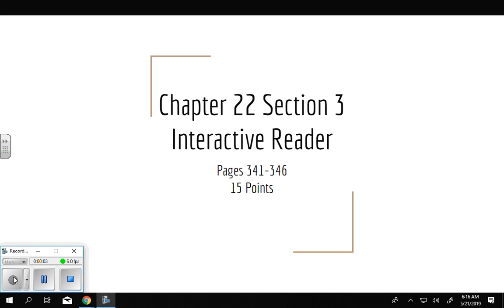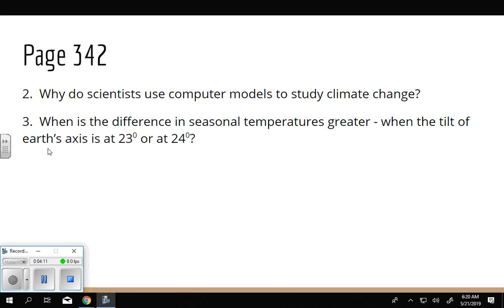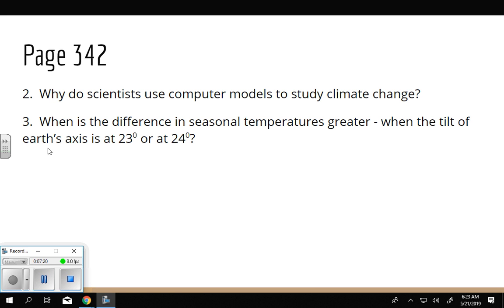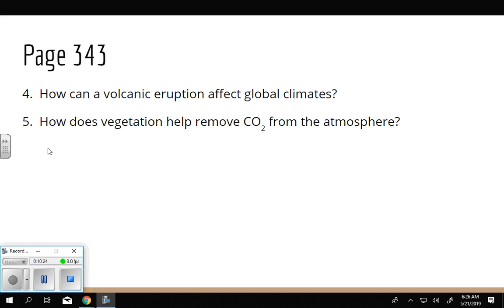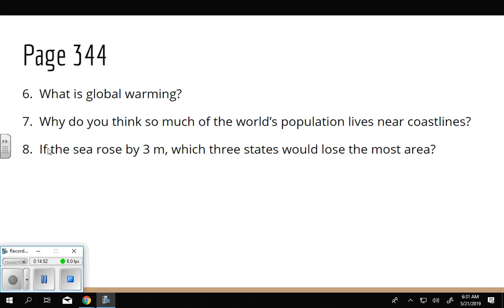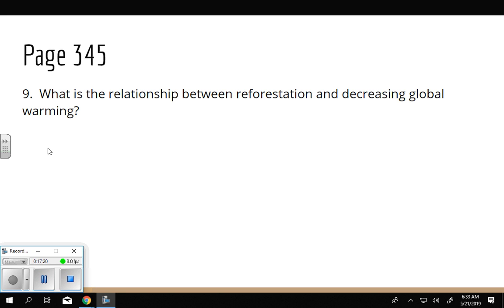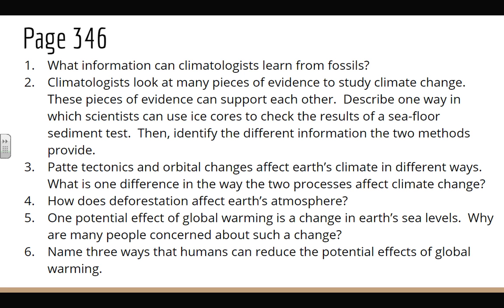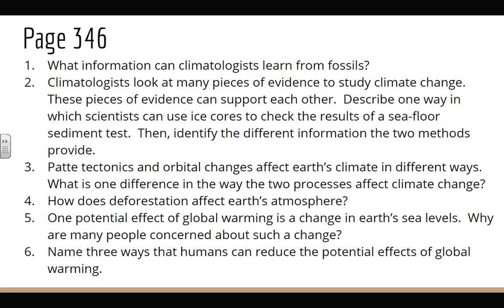Chapter 22 Section 3 Interactive Reader